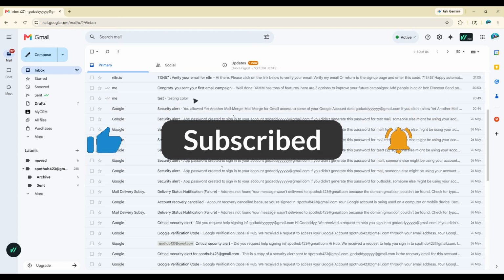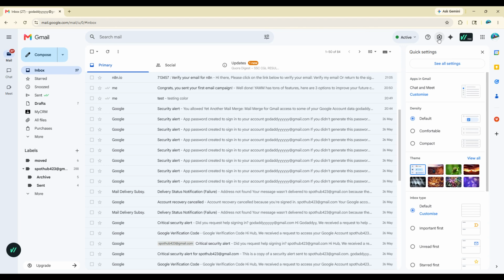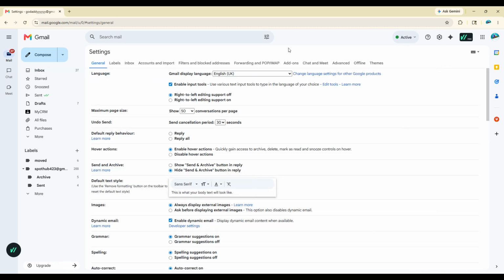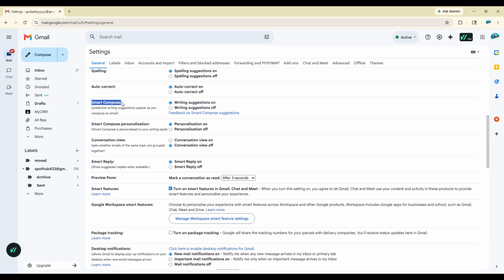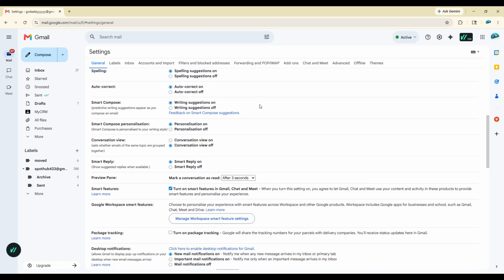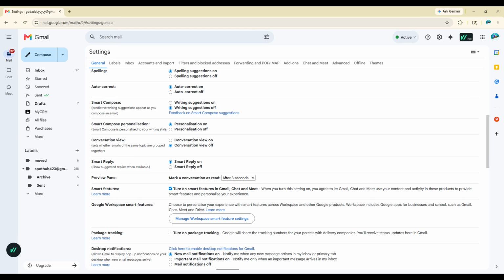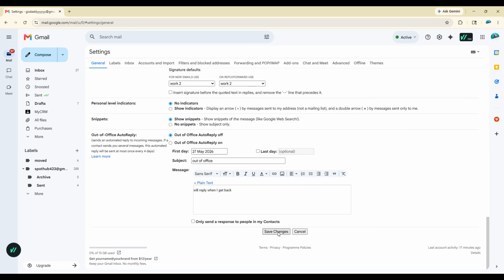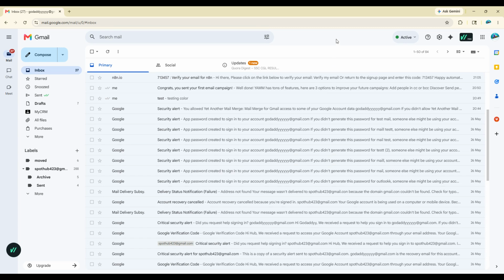How To Turn On Or Off Smart Compose In Gmail (Easy Guide)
Learn how to turn Smart Compose on or off in Gmail in just a few clicks. This step-by-step tutorial shows you where to find the setting, how to enable or disable writing suggestions, and how to save your changes.

🕚Timestamps:
0:00 Intro
0:17 Open Gmail
0:30 Open Settings
0:43 Go To General Tab
0:54 Find Smart Compose
1:08 Turn Writing Suggestions On Or Off
1:28 Save Changes
1:39 Outro

✍️What You'll Learn In This Video:
• How To Turn On Smart Compose In Gmail
• How To Turn Off Smart Compose In Gmail
• How To Find Gmail General Settings
• How To Enable Writing Suggestions
• How To Disable Writing Suggestions
• How To Save Gmail Preference Changes

💡Pro Tips:
• If Smart Compose feels distracting, turning it off can make typing feel more natural.
• If you send a lot of emails, leaving it on can help you write faster.
• Always remember to click Save Changes after adjusting Gmail settings.
• Double-check you are in the General tab before looking for Smart Compose.